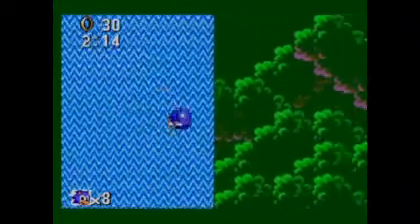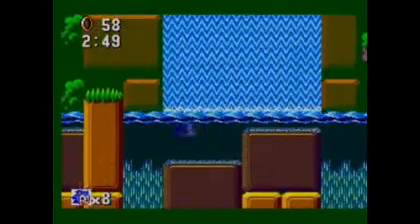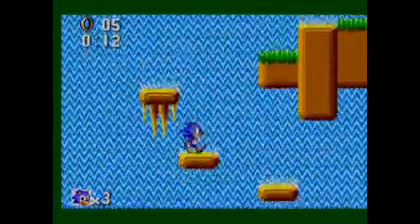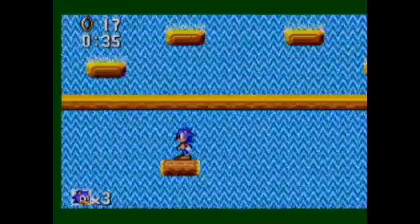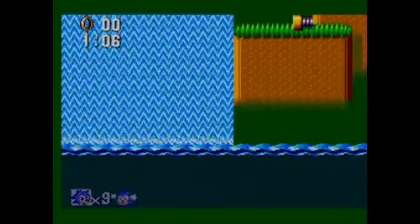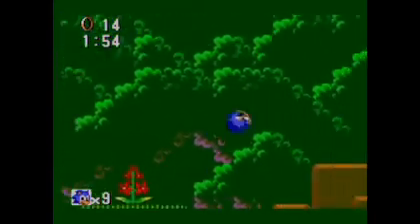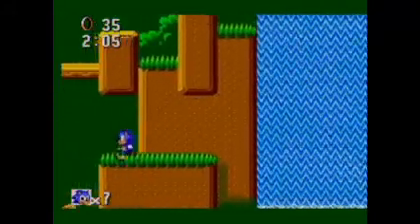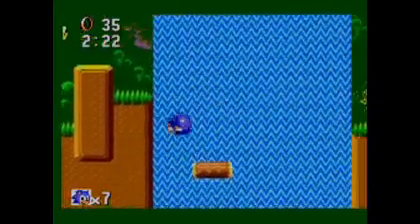Let's Play Sonic the Hedgehog (Master System) (Blind) Part 3 Ft. Justin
Watch out for that spring!
Want to see the first part of a new Let's Play series a week early?